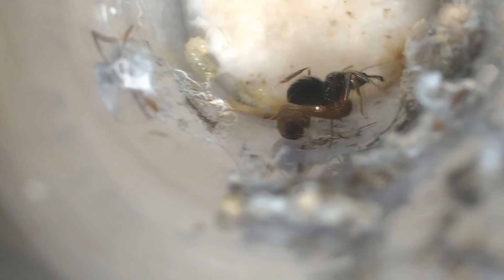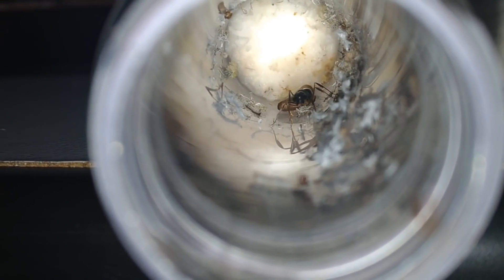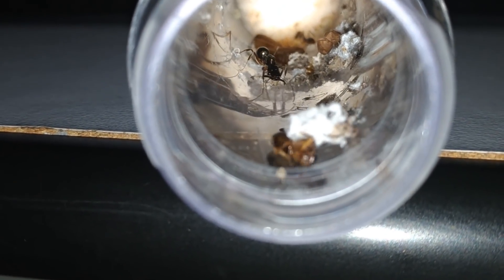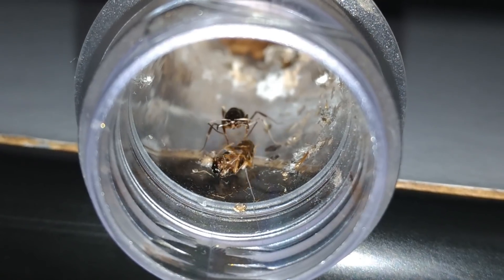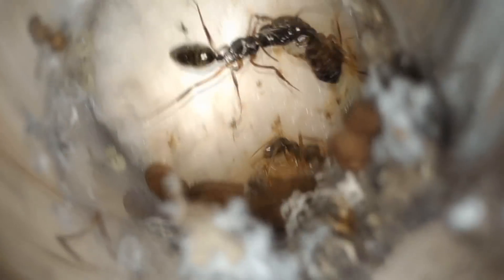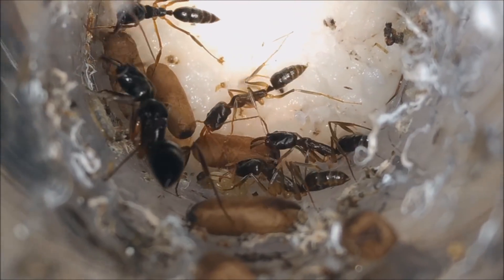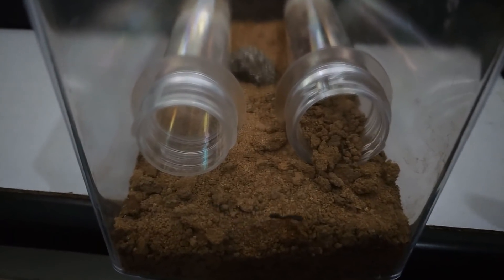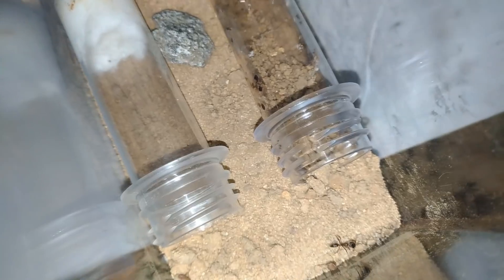TRAP-JAW QUEEN VS. TERMITE QUEEN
Hello guys, in this video we will see our new Odontomachus colony. It's a very distinct type of ant!